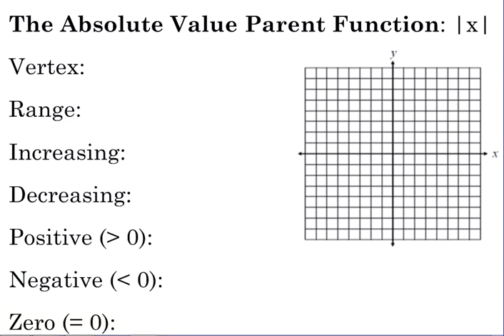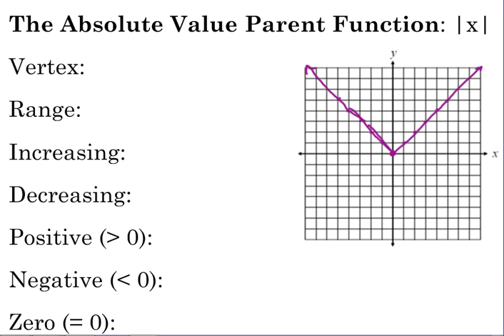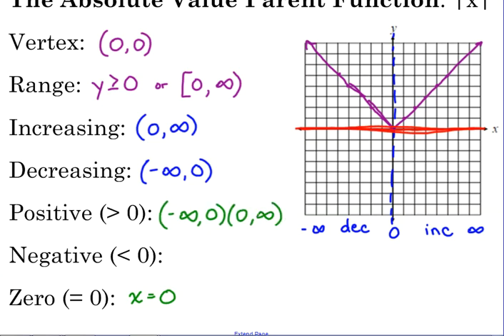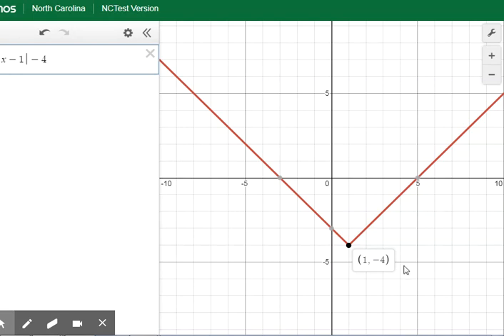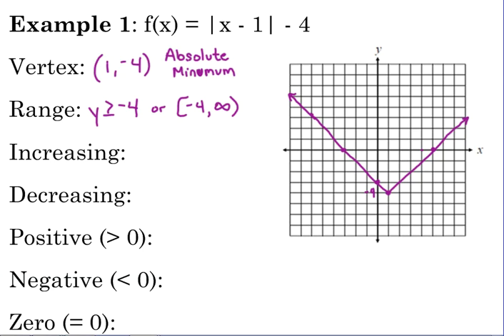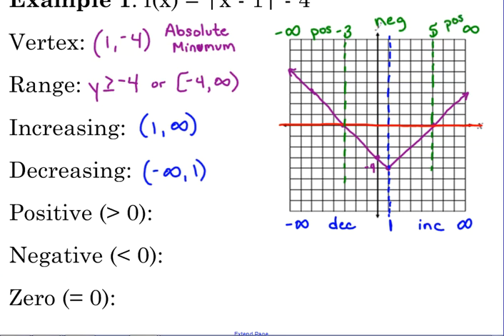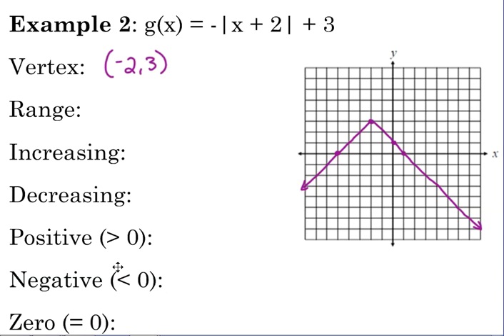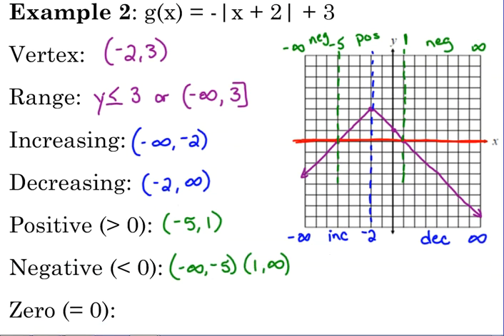Characteristics of Absolute Value Functions ~ Math 3